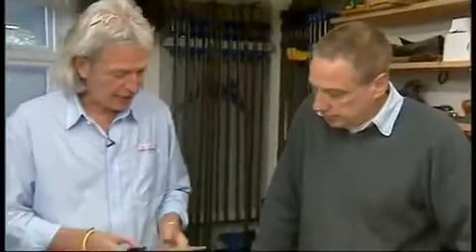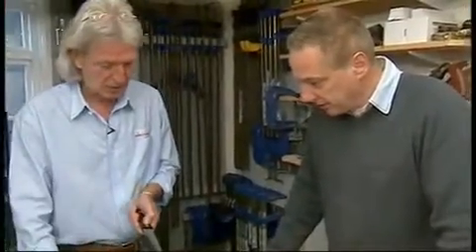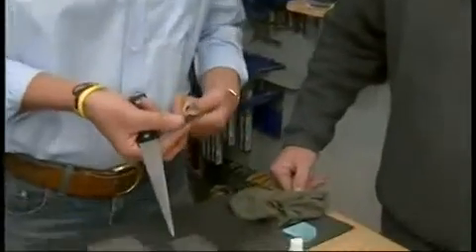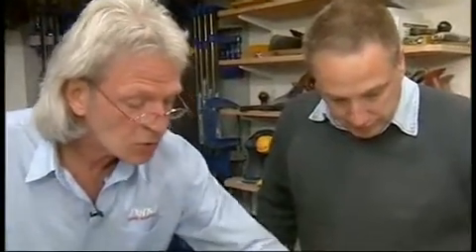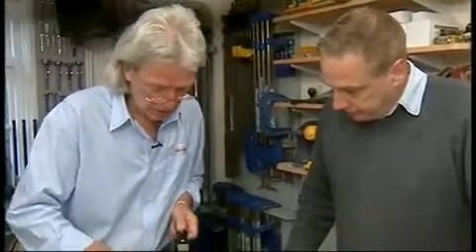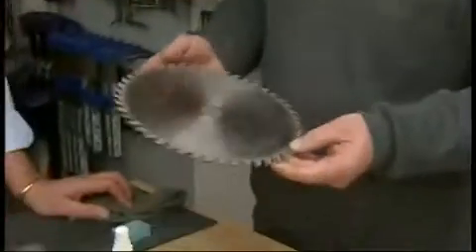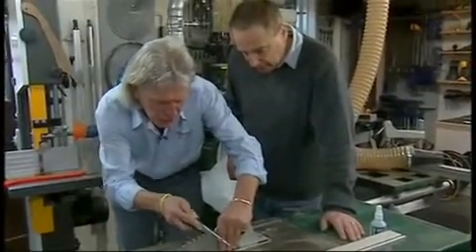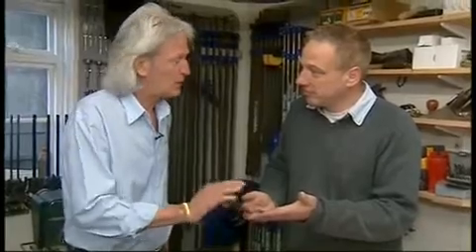mov dws jb4